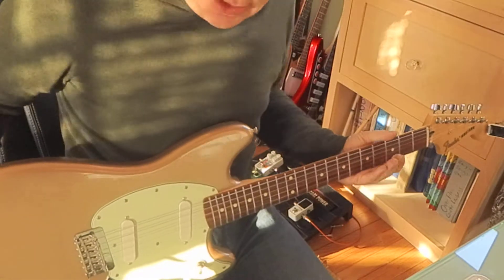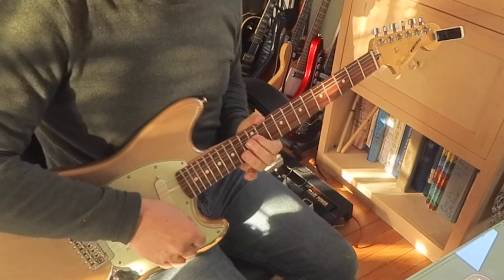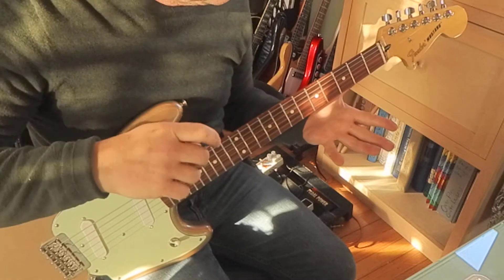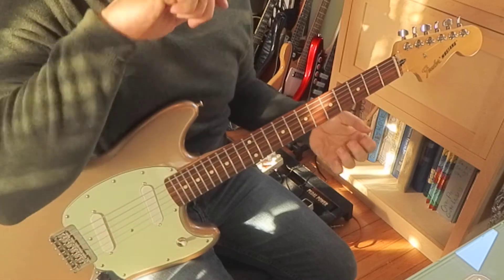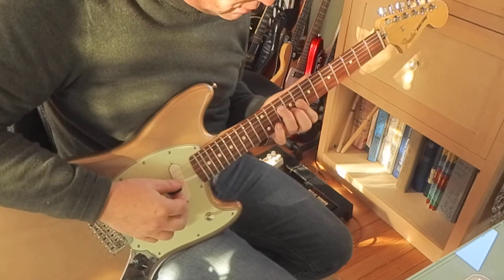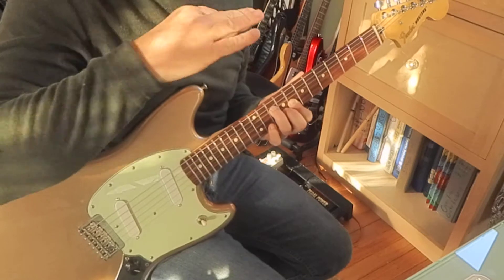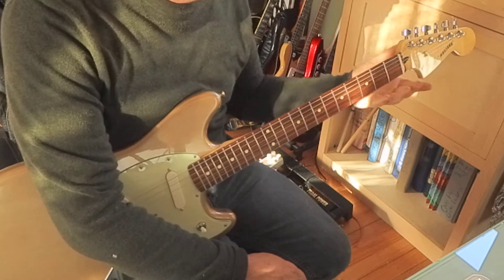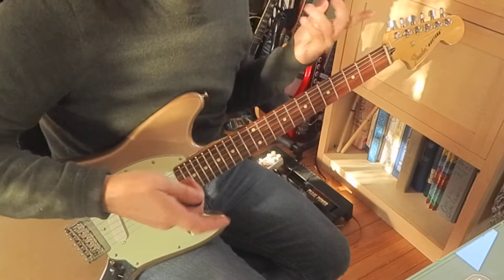New Mustang meets Linus and Lucy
Had a fun lesson online with Eddie Angel and Greg Townsen. They were demonstrating how to play a couple of holiday songs. Also finishing setting up this mustang guitar.